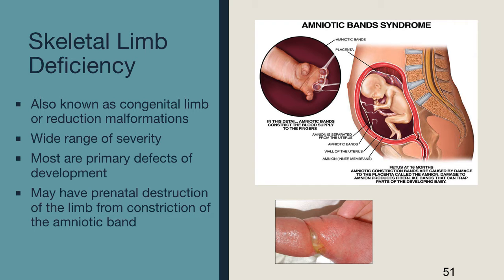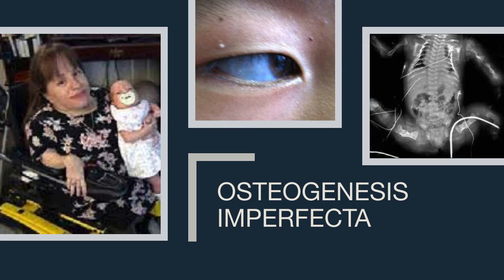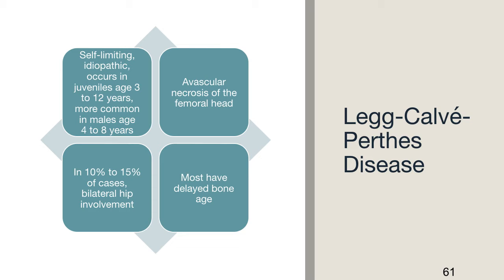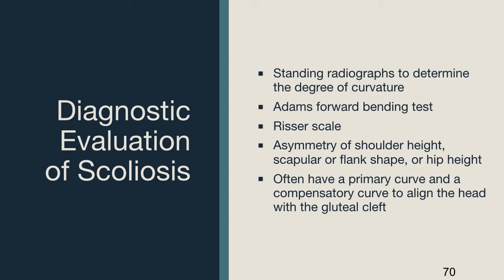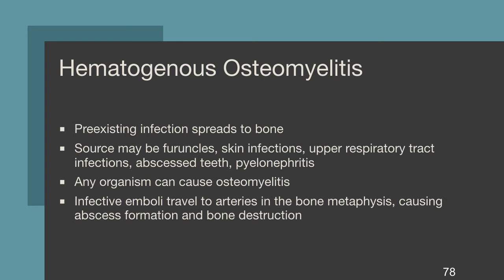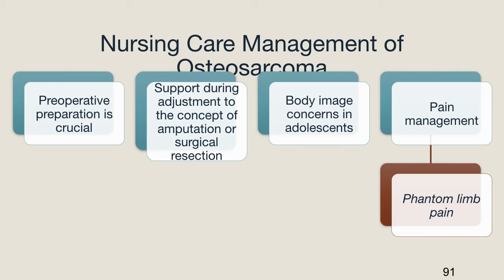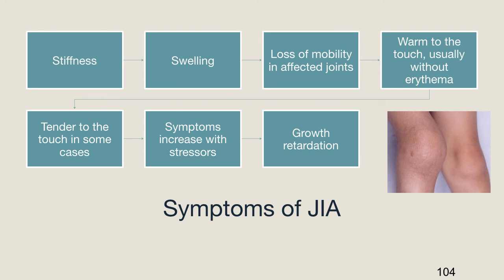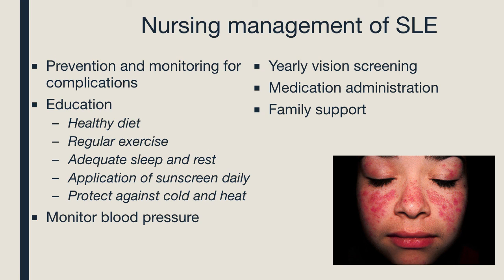Wong's Ch 29 Musculoskeletal Keynote